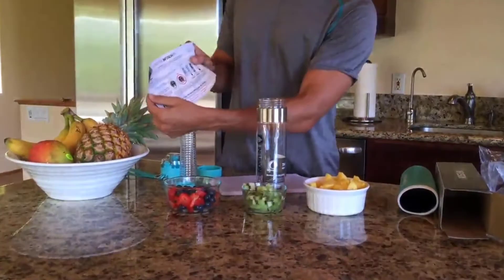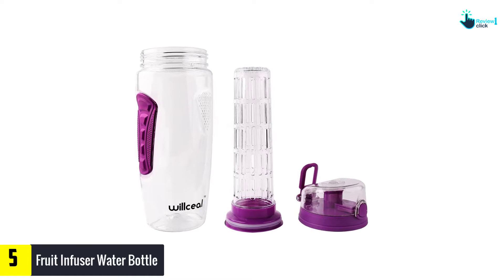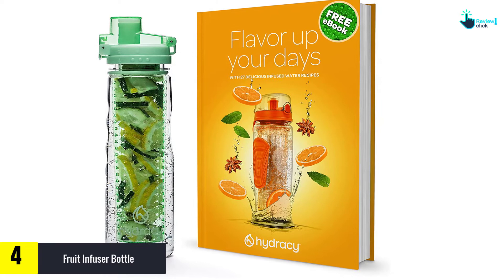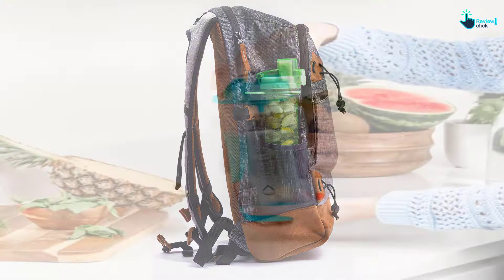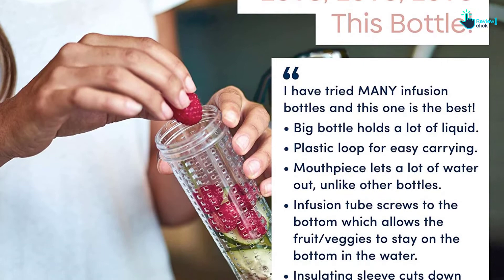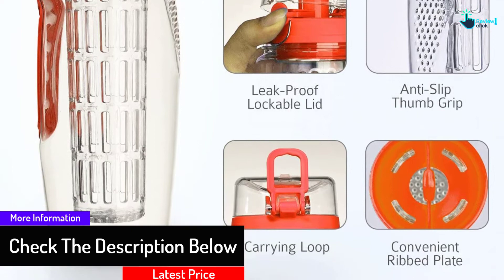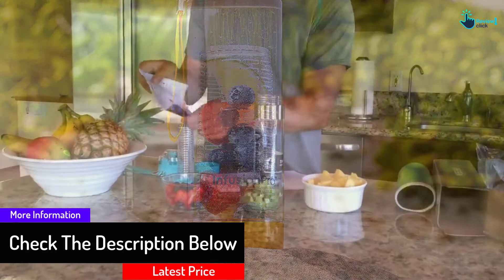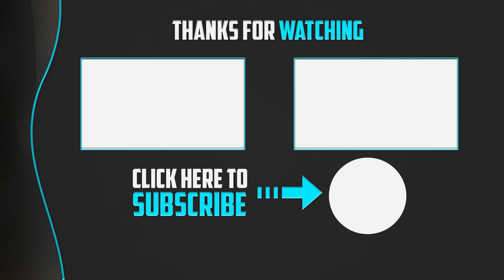✅ Top 5 Best Fruit Infuser Water Bottles Reviews 2022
▶️ 5. Fruit Infuser Water Bottle

▶️ 4.  Fruit Infuser Bottle

▶️ 3. Fruit Water Bottle Infuser With Insulated Sleeve

▶️ 2. Sport Fruit Infuser Water Bottle

▶️ 1. Infusion Pro Water Infuser

Are you Searching for Best Fruit Infuser Water Bottles? So now you are in the right place for getting the valuable info on Fruit Infuser Water Bottles.

In this video we short listed the top 5 Best Fruit Infuser Water Bottles on the market in 2021. We made this list based on our

We have tested each Fruit Infuser Water Bottles and tried to include an in-depth information of Fruit Infuser Water Bottles in our Video which will be enough to fulfill all of your needs. We recommended The Top 5  Best Fruit Infuser Water Bottles In this video. All of them are maintain the quality. If you want to buy Best Fruit Infuser Water Bottles, we think this list will be very helpful to you.

We hope you like the  Best Fruit Infuser Water Bottles we select for this year.

If you have any questions related to the  Best  Fruit Infuser Water Bottles which are listed here, please leave a comment down below and we will get back to you as soon as possible.

➥ Prime Discounted Monthly Offering
➥ Try Twitch Prime
➥ Amazon Music Unlimited
➥ Try Amazon Home Services
➥ Kindle Unlimited Membership Plans
➥ Create an Amazon Wedding Registry